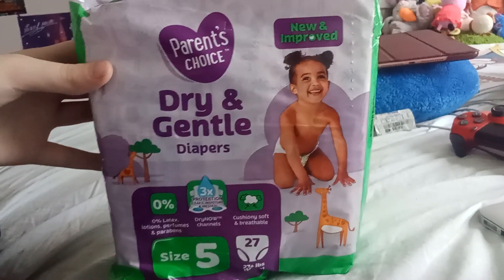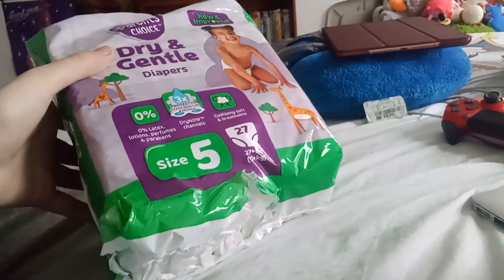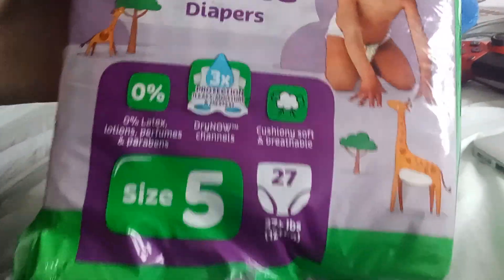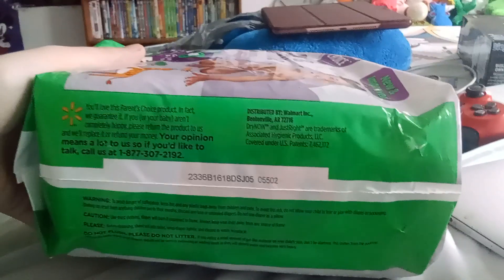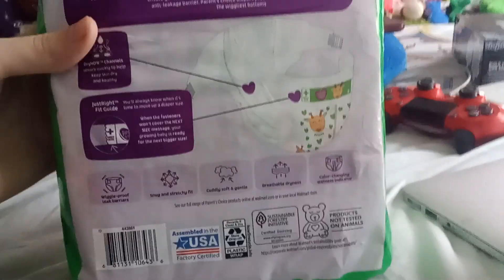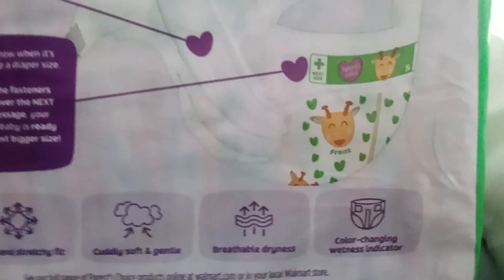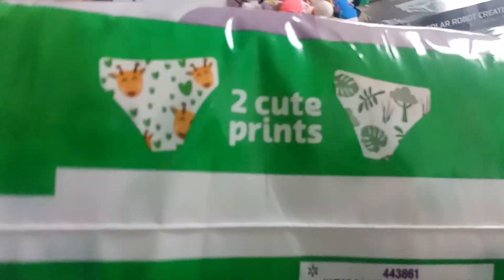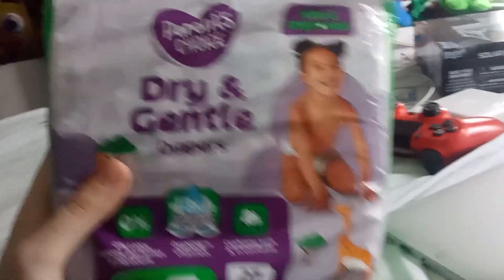Parents Choice Soft & Gentle Diapers Review Part 1